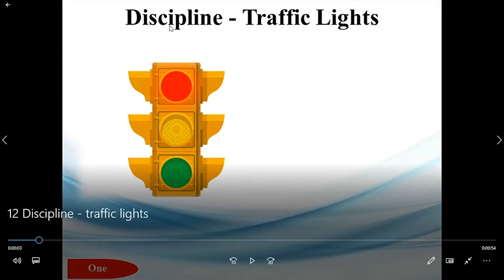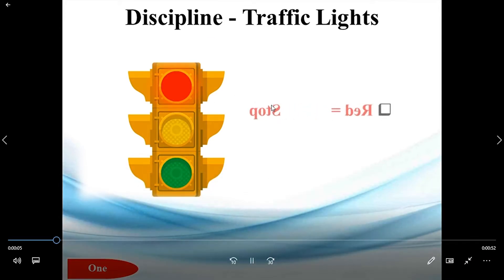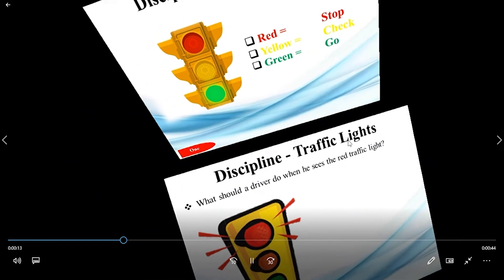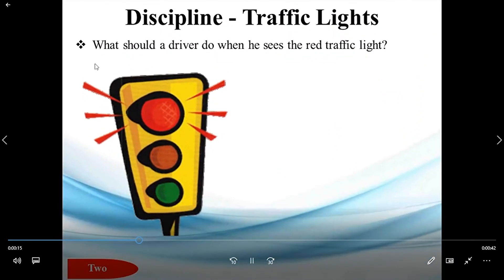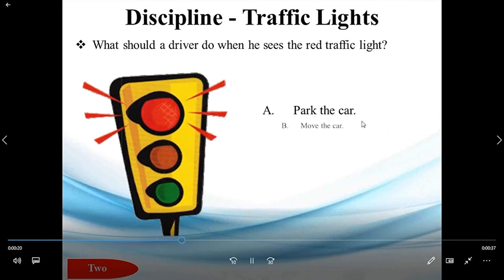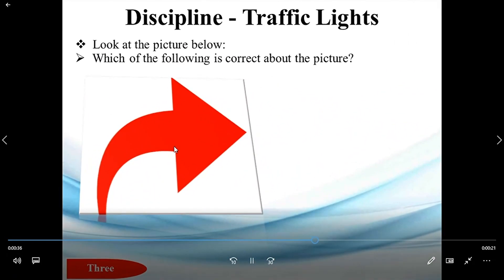Discipline Traffic light